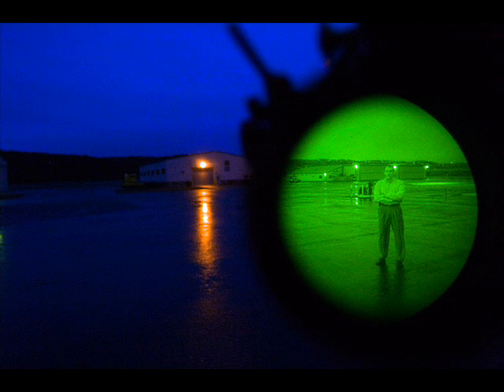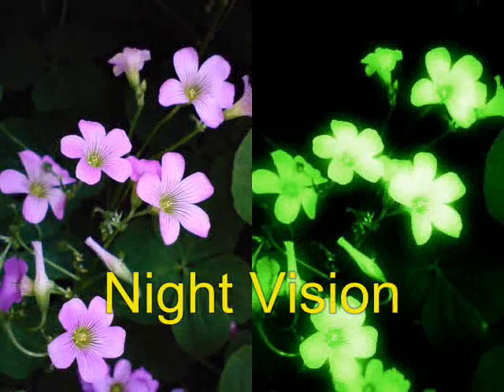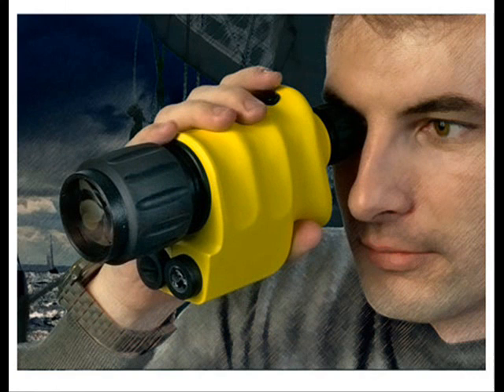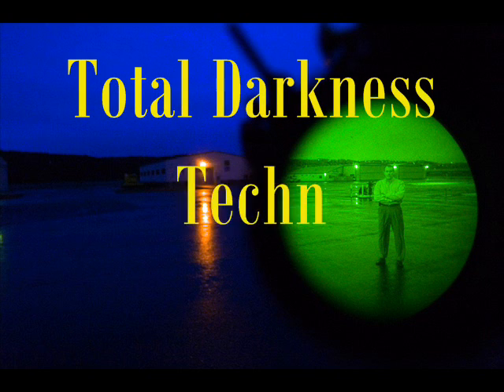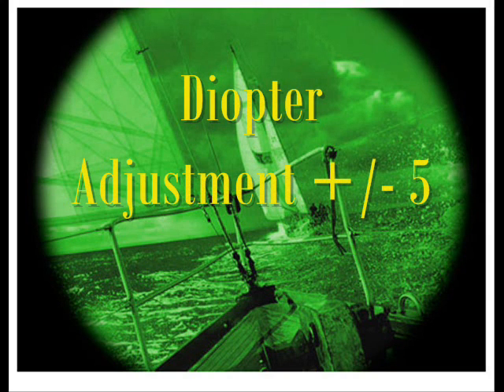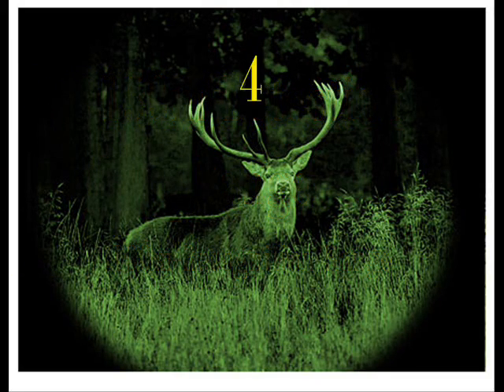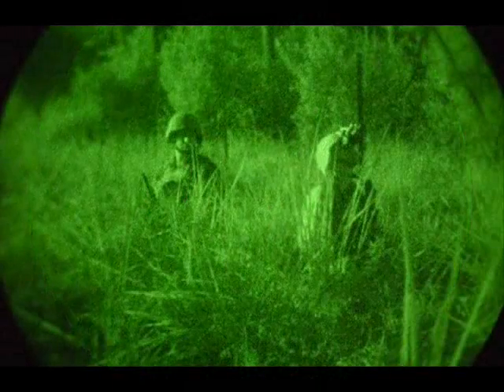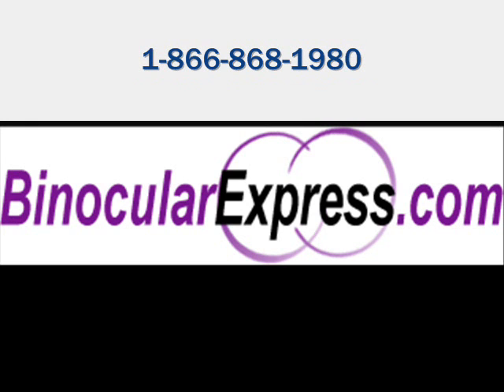Amazing ATN Night Storm Monocular VIDEO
The ATN Night Storm 3 Yellow is a comercially developed waterproof Night Vision Scope designed for Boating, Camping and other recreational uses. Generation 3 performance in robust exterior shell makes Night Storm equally ideal for Homeland Security and Outdoor Applications. The ATN Night Storm 3 features all-glass six-element lens system with ATN proprietary IR sensitive coating, single simple to operate switch, Infrared Illuminator for total darkness and silent power supply for stealth operation. ATN Night Storm is an excellent Night Vision Scope and Night Vision Binocular alternative. High resolution 64 lp/mm minimum Generation 3 performance in robust, floatable exterior shell makes Night Storm 3 equally ideal for Law Enforcement, Port Security and Government and Defense agencies like Department of Fish and Wildlife or Navy.